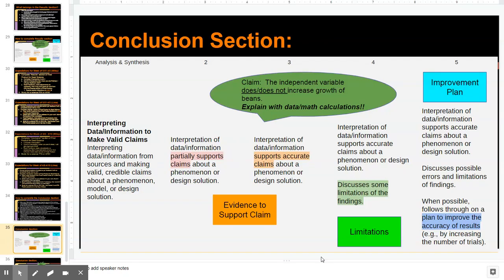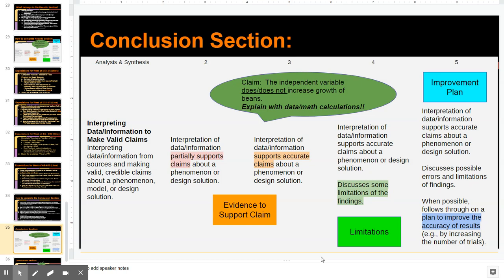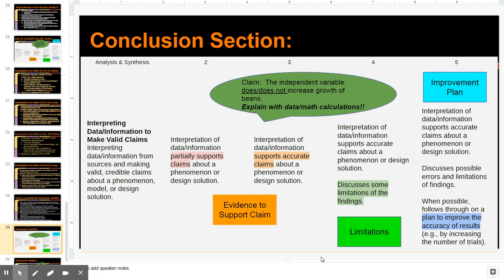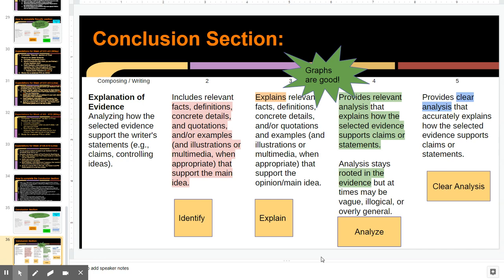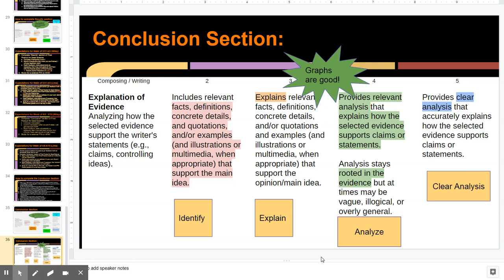Interpreting Data / Information to Make Valid Claims & Explanation of Evidence (Conclusion Sections)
Mr. Lima explains how Interpreting Data to Make Valid Claims and Explanation of Evidence cognitive skills are graded in conclusion sections of lab reports. Click on SHOW MORE to see links to related tutorial on writing good conclusions.

Lab Report - Conclusion Section, Part 2: Limitations, Significance, and Future Directions